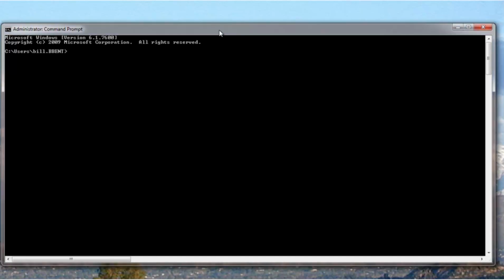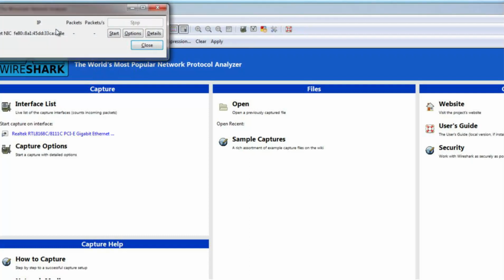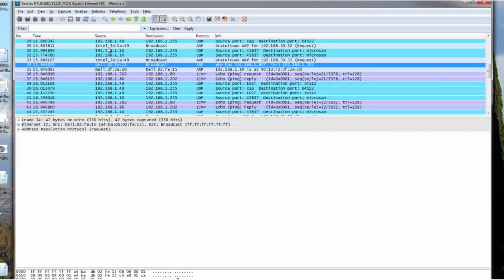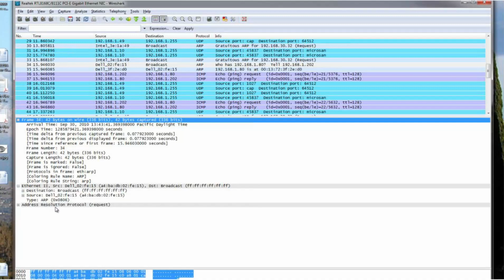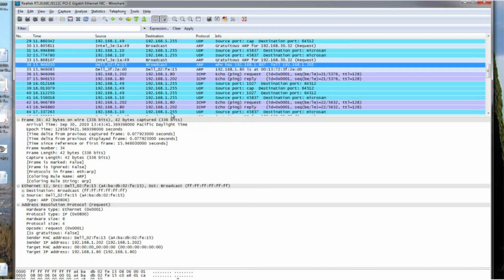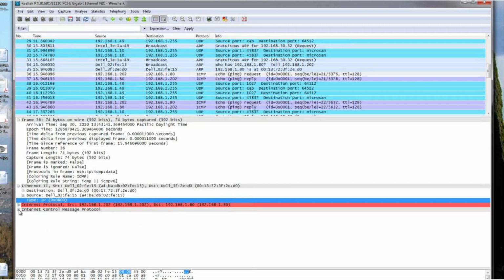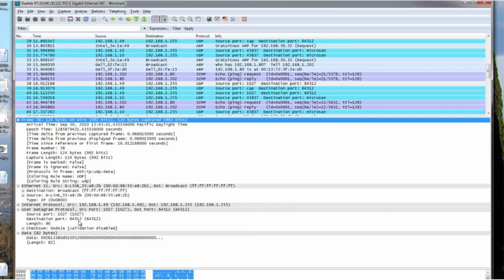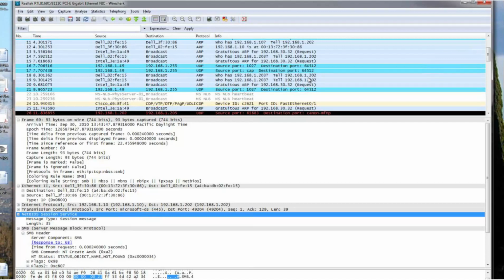Wireshark Demonstration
In this video you will learn the basics of using Wireshark to identify different types of traffic on an Ethernet data communications network.